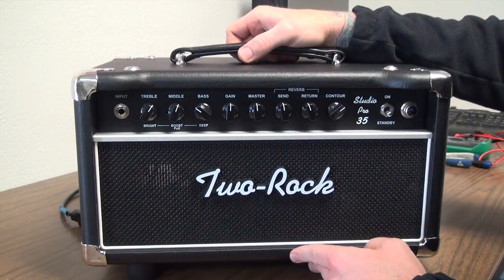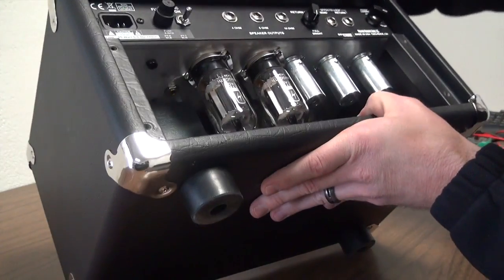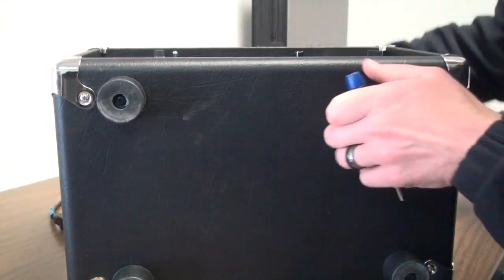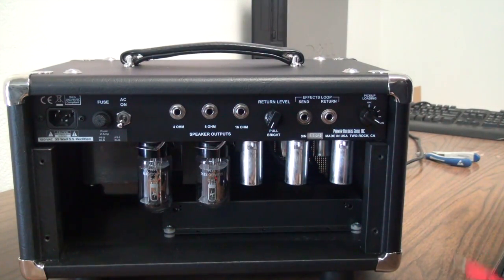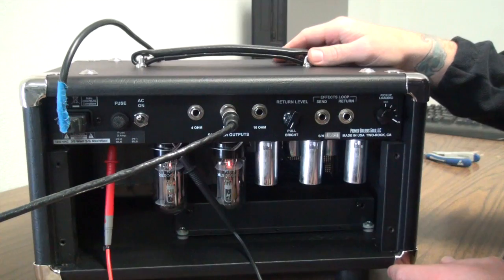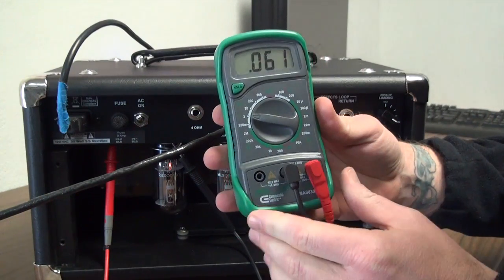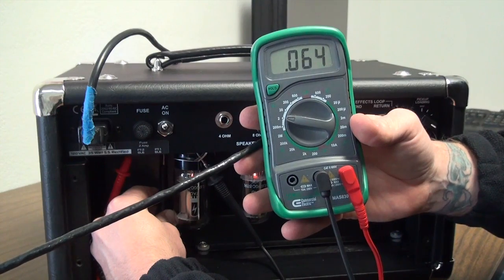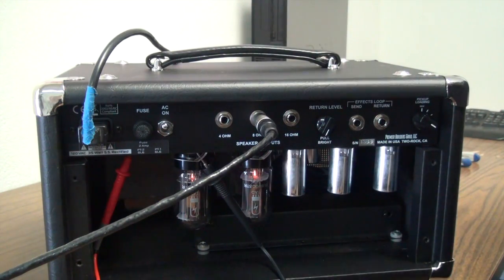Two-Rock Bias Instruction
How to bias your Two-Rock Amplifier